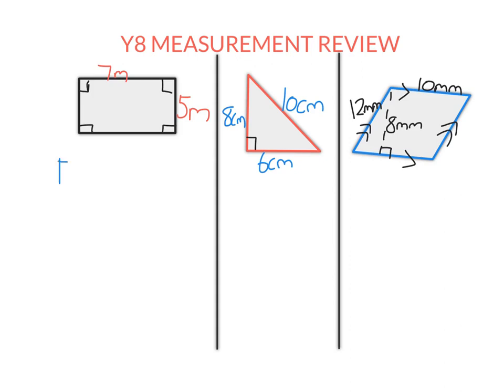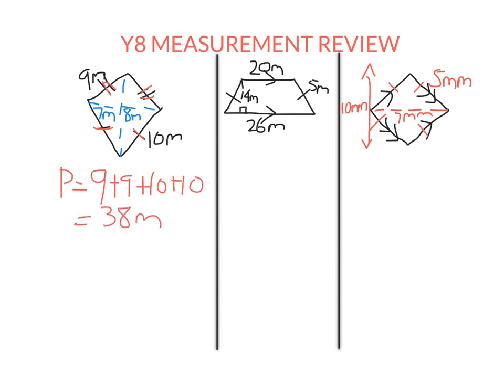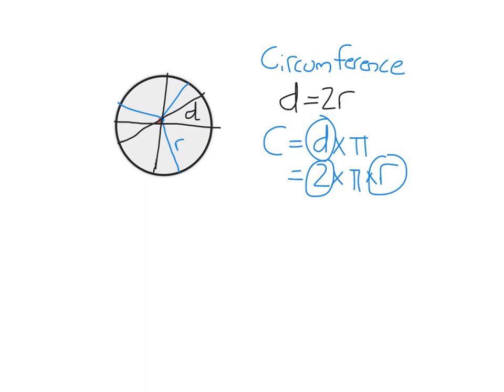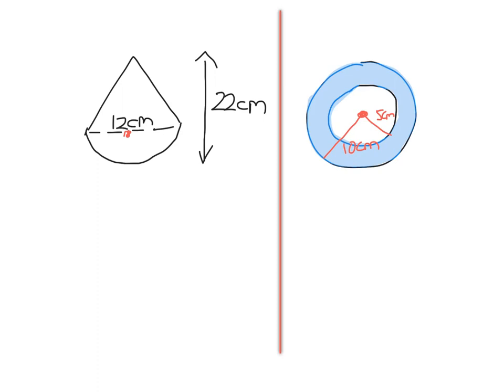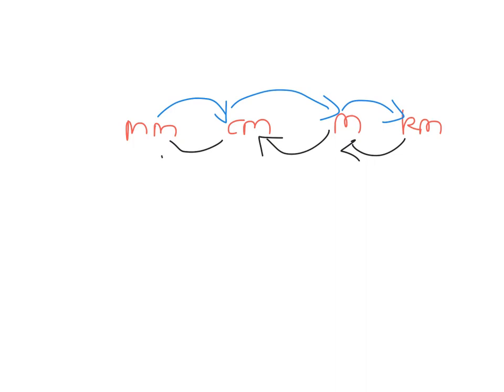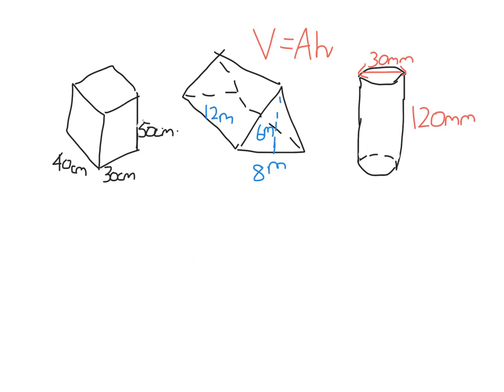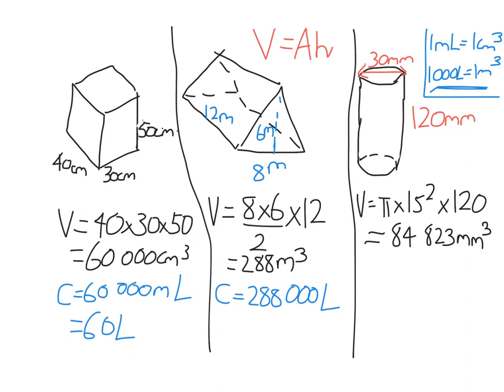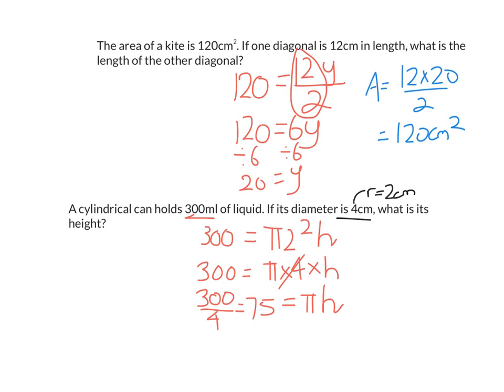Y8 Measurement Revision